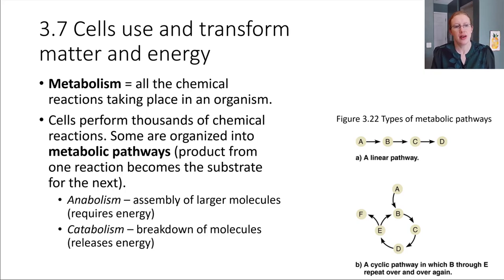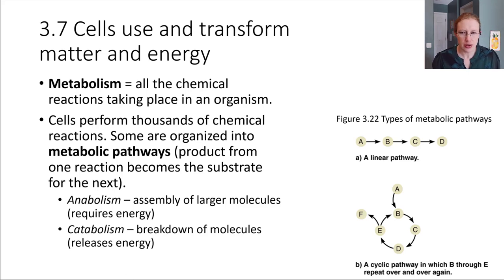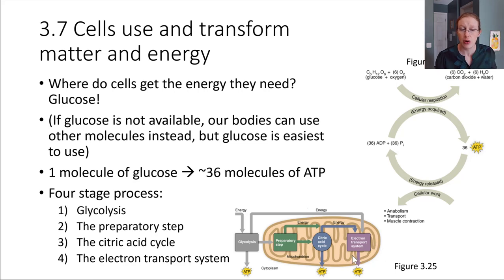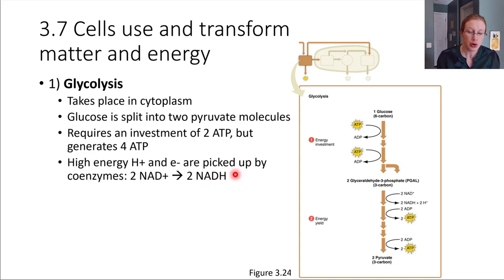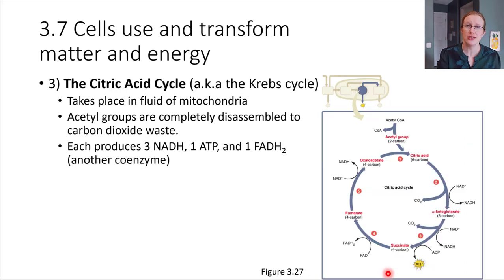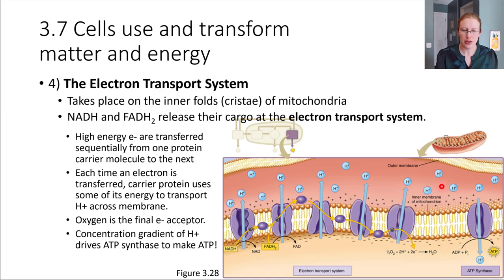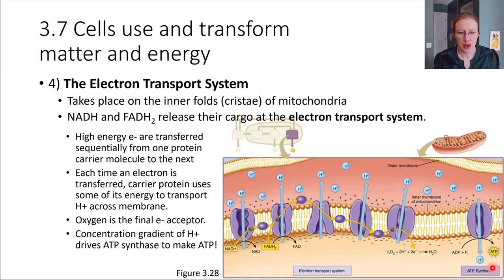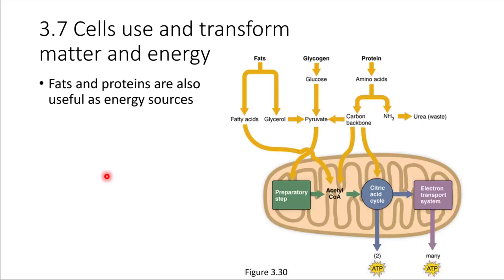Ch03_7 Cellular Energy